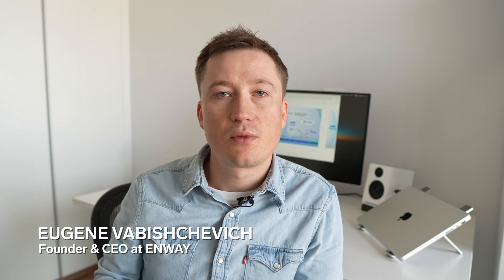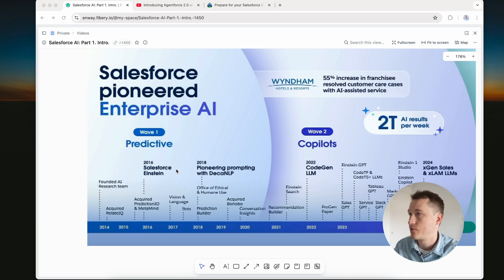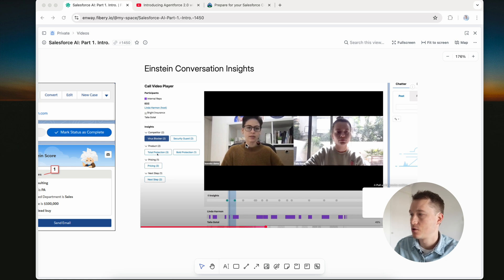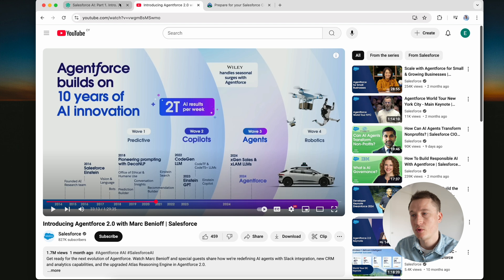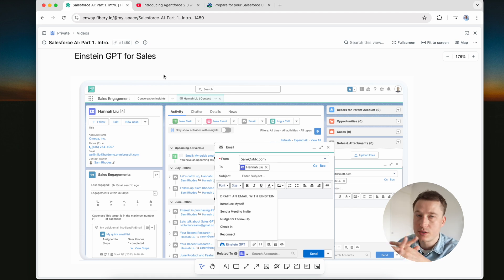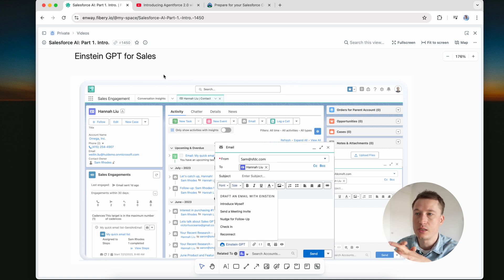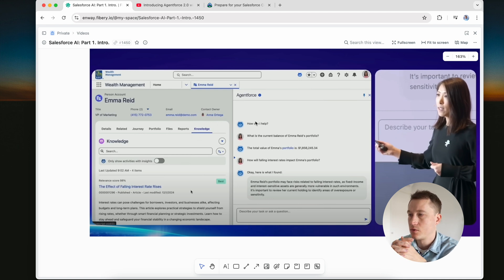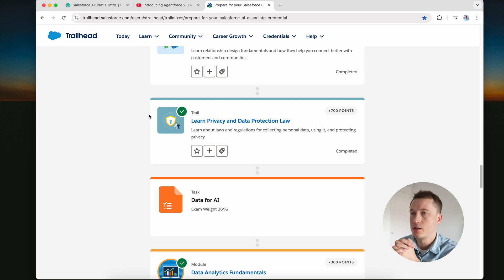Salesforce AI: Part 1 | From Predictive AI to Agentforce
Discover the history of Salesforce AI in the first video of our Salesforce AI evolution series. See how Salesforce evolved from predictive AI to the groundbreaking Agentforce era.

00:00 - Introduction
00:51 - Wave 1: Predictive AI
04:43 - Wave 2: Generative AI
08:20 - Wave 3: AI Agents
09:36 - AI Certification
11:32 - Conclusion

We are a trusted Salesforce Partner with a 5-star rating on the official Salesforce marketplace.